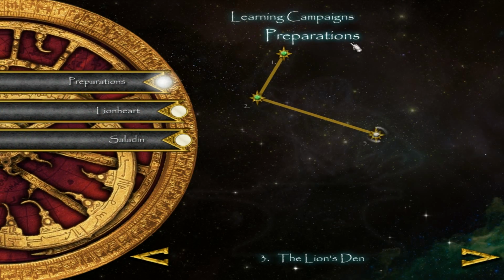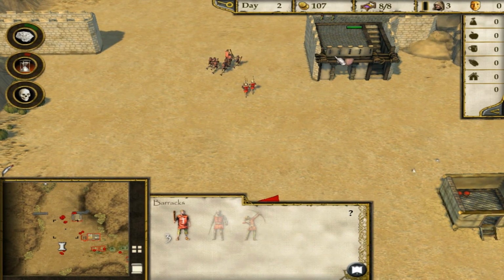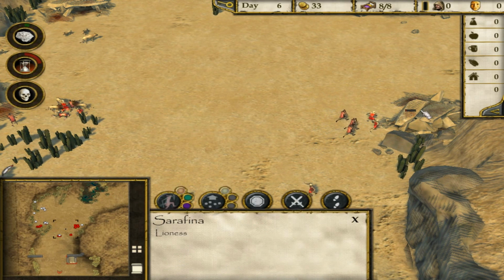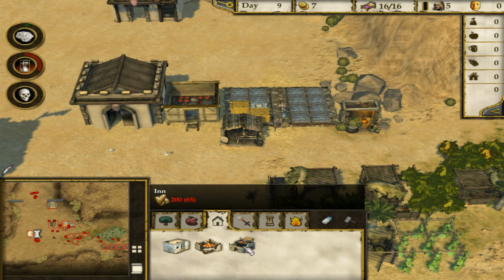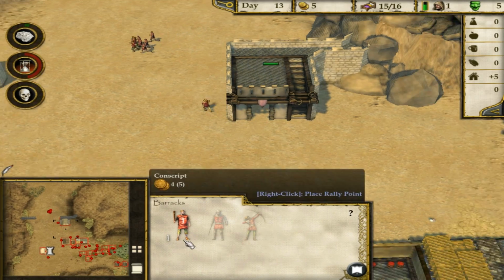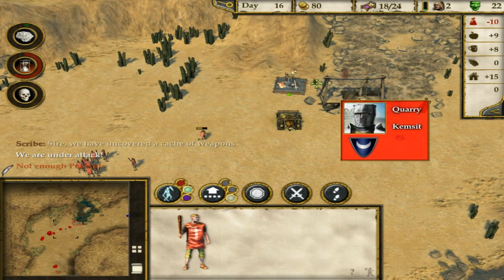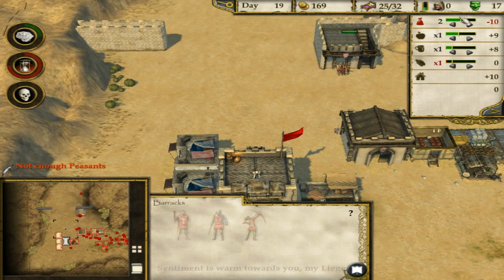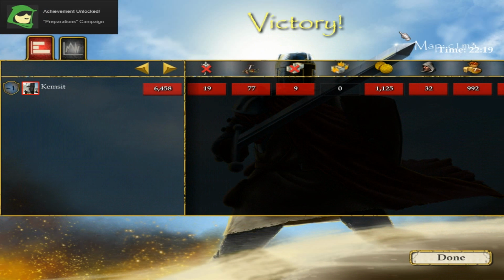Stronghold Crusader 2 - Learning Campaign Preparations, Mission 3: The Lion's Den.